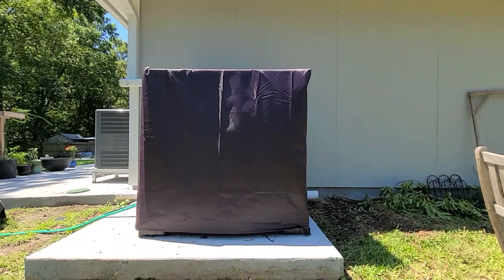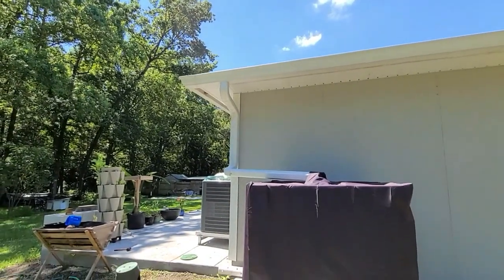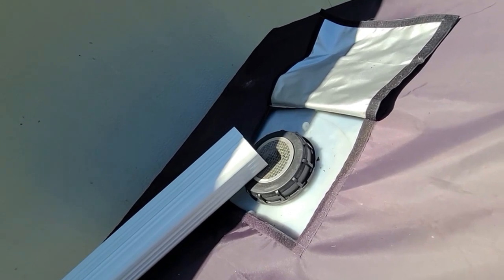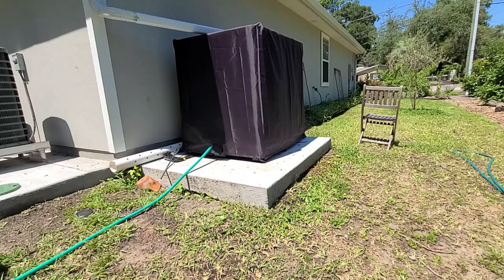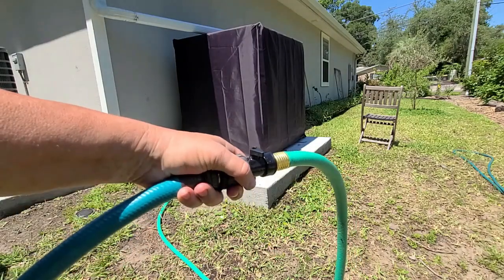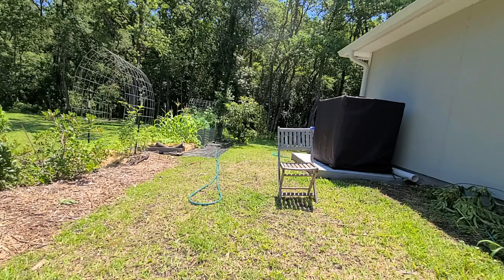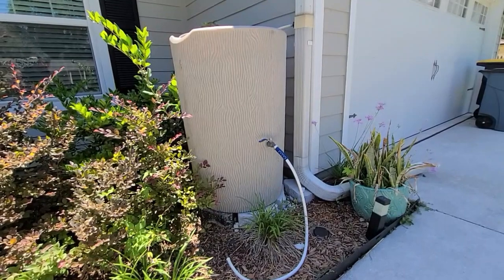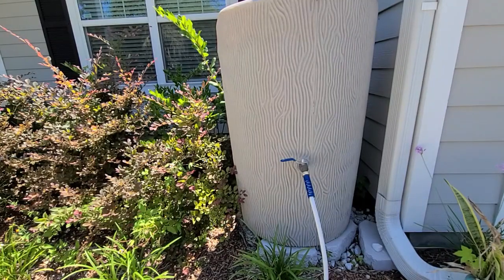Our 3 Rain Collection Systems We Use To Collect 100's of Gallons of Rain in Florida Rain Storms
Our  rain barrel collection systems allow us to collect more than 1,000 gallons of water during a rainfall in more than 600 of that into tanks that we can redirect into places in our garden. In this video I show you our different rain collection systems including an IBC Tote and a rain barrel we purchased from Wayfair.

About IBC Totes

An IBC tote is a large, heavy-duty container used for storing and transporting liquids. They are often used for industrial applications, such as storing chemicals or oil. But they can also be used for more mundane purposes, like storing rainwater or holding potable water for an emergency supply. So, how much water does an IBC tote hold? The answer depends on the size of the tote. A standard IBC tote holds 1,000 liters (264 gallons), but there are also larger totes that can hold up to 2,500 liters (660 gallons). That's a lot of water! And it's why IBC totes are such popular choices for those looking for a reliable way to store large quantities of water.

Is it illegal to collect rainwater?

It's a common misconception that it's illegal to collect rainwater. In reality, there is no federal law against rainwater harvesting. However, some states do have laws regulating rainwater collection, so it's important to check the regulations in your state before starting a rainwater harvesting system. While rainwater harvesting is a great way to conserve water and reduce your water bill, there are some potential drawbacks to consider. For example, rainwater can contain pollutants from the atmosphere, so it's important to filter rainwater before using it for drinking or irrigation. Additionally, rainwater storage tanks can become breeding grounds for mosquitoes if they're not maintained properly. Despite these potential challenges, rainwater harvesting is a great way to use one of nature's most abundant resources.

Products referred to in the video

The gutter foam

IBC Tote Rain Barrel Screen

Similar shut-off valve

Gutter diverter used with Wayfair Rain Barrel

I am a suburban gardener located in zone 9A in Northeast Florida. I started growing in this suburban lot in 2019 and have expanded the garden every year. In 2020 I started making Facebook Videos about the garden, and in 2022 created this YouTube channel. I enjoy making content about my garden, what I’m learning, and from time to time the general vlog, too.

About our Garden:
We have a 300+ day growing season in our area. We are currently growing in many raised garden beds of various sizes. Along both sides of the house, in grow bags, in the ground, in Greenstalk vertical planters, and pots on the patio.